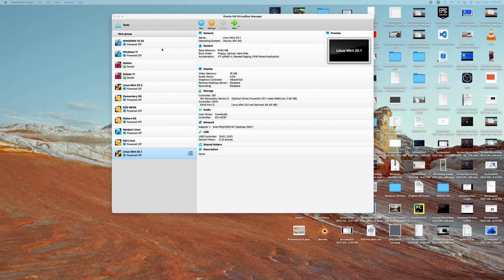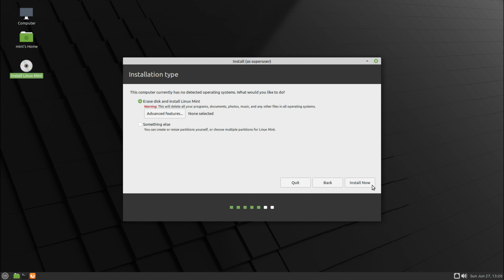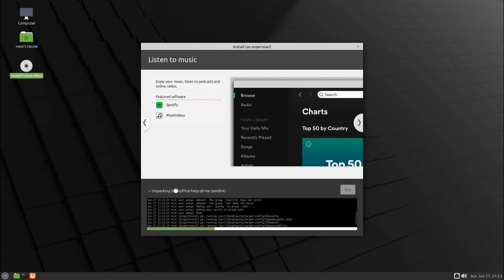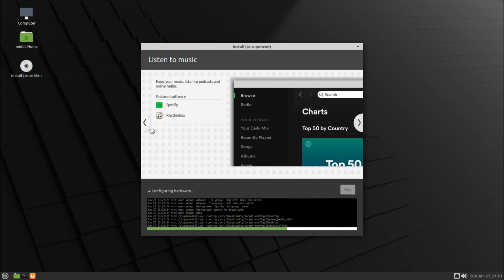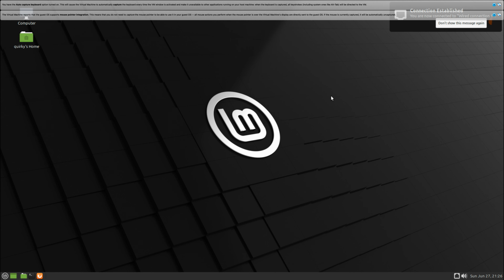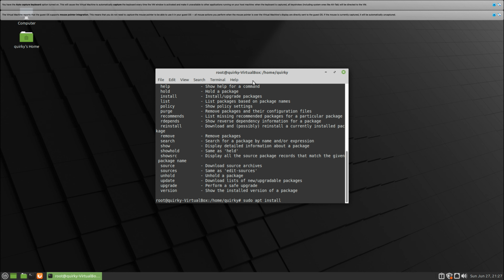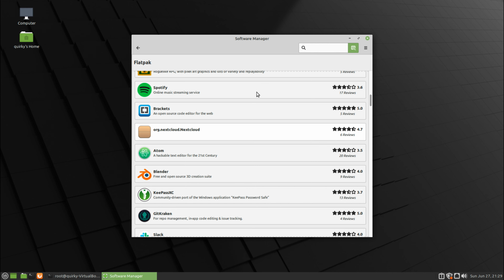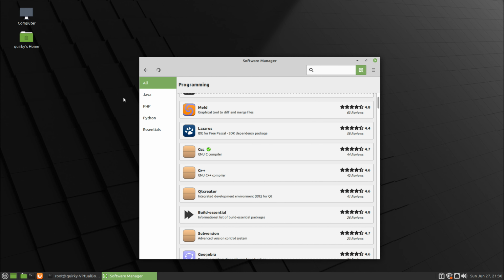Linux Mint 20.1 Installation! Install and Review!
Hi guys! Today, I will be installing and reviewing Linux Mint.